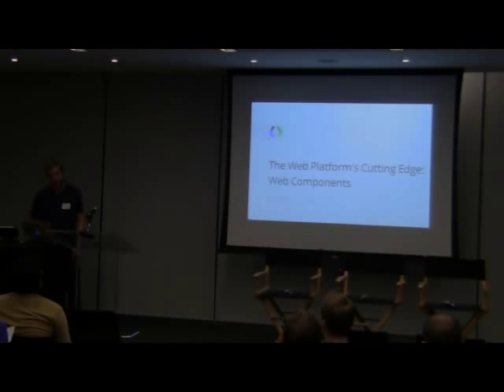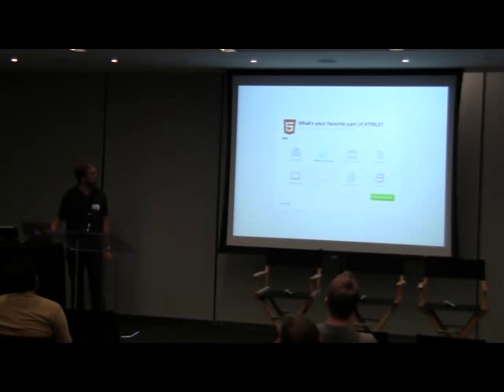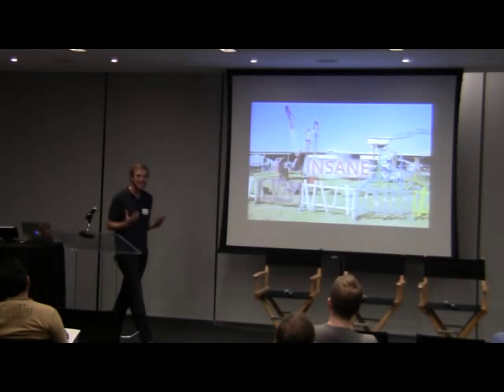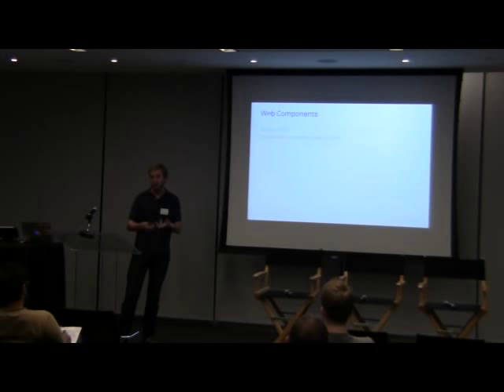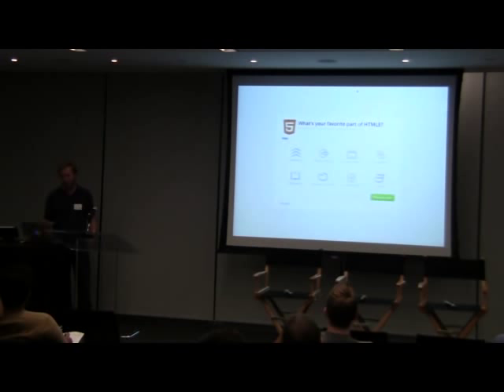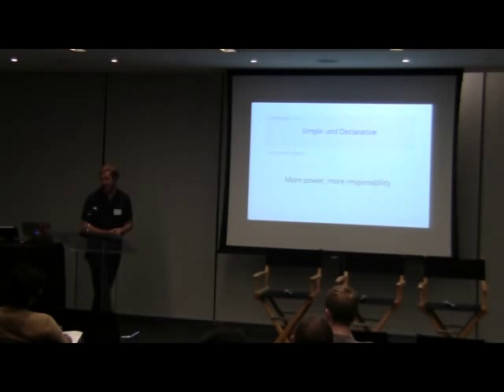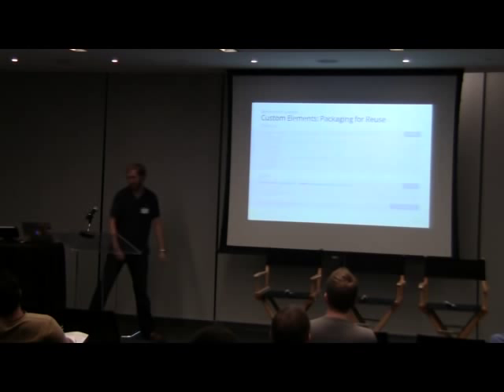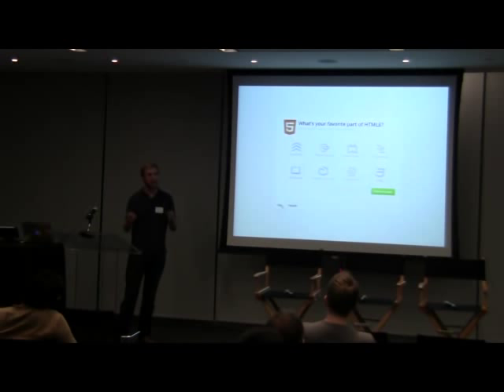TimesOpen: HTML5, Apps & JavaScript (Alex Komoroske, Google)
JavaScript has grown up, HTML5 has gone mainstream and the appification of the web is in full swing. We'll be looking at what's hot, what's new and what's next.